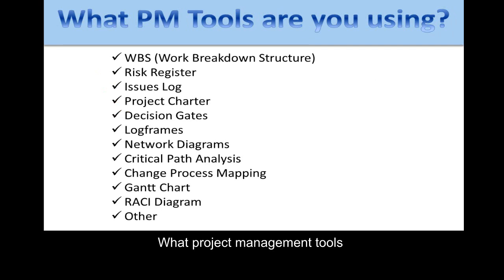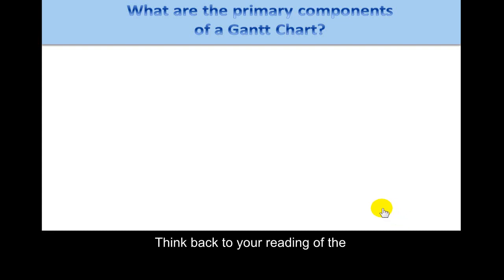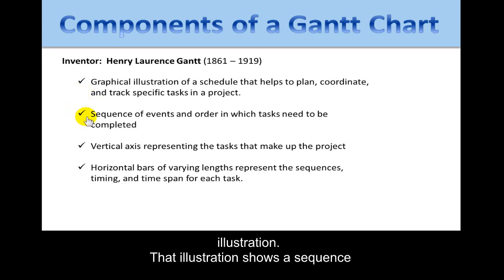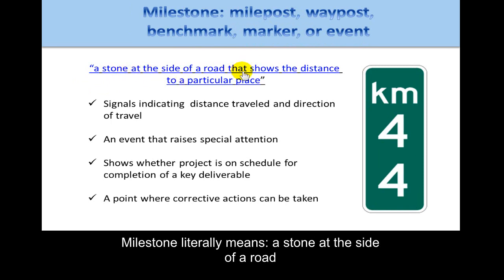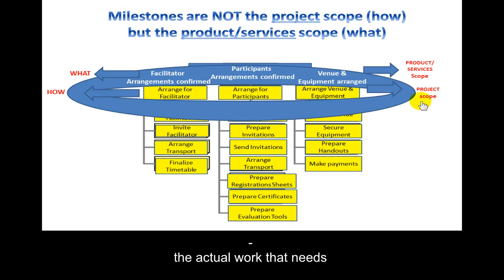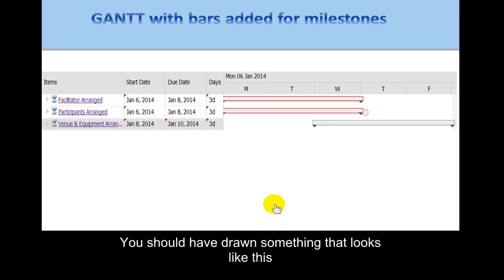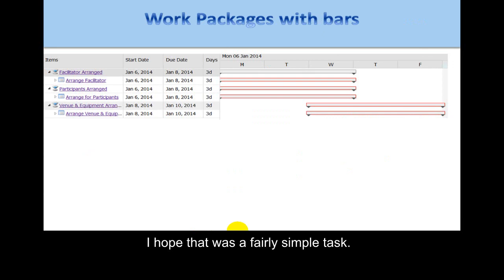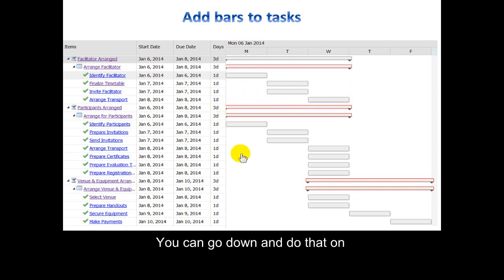5a PMD Pro1 Coaching Video Explanation of all Gantt components with tips for application